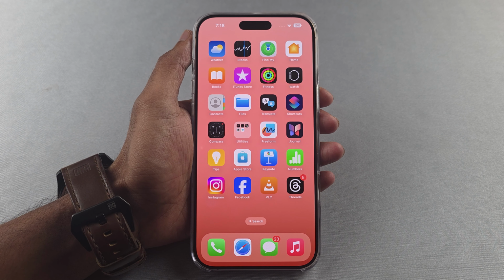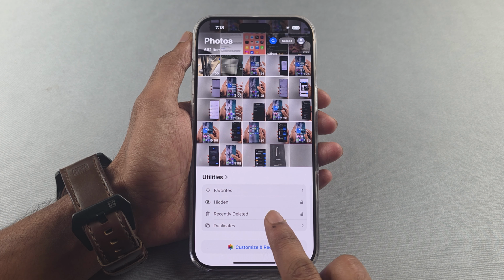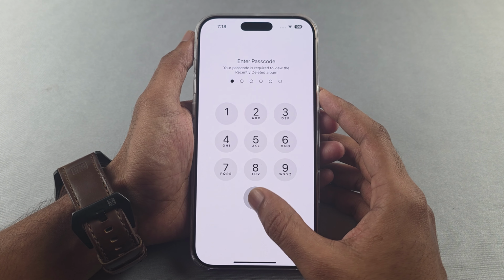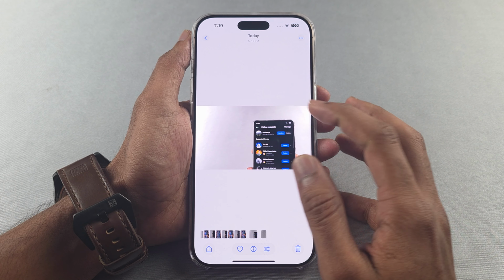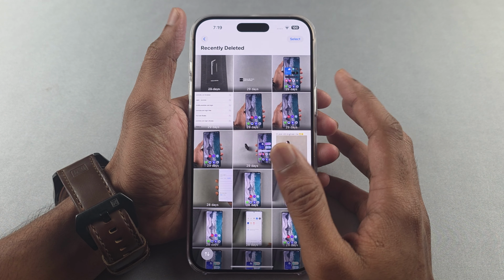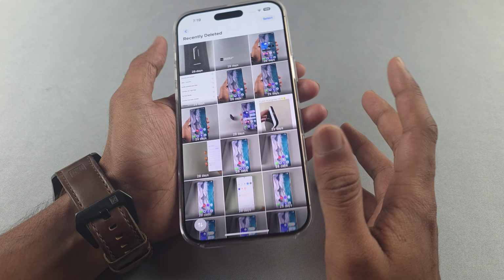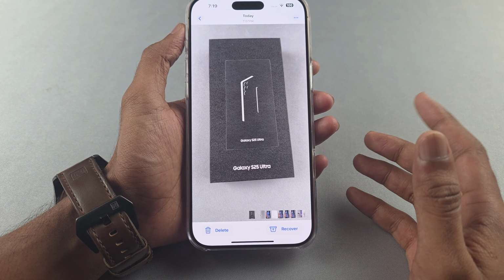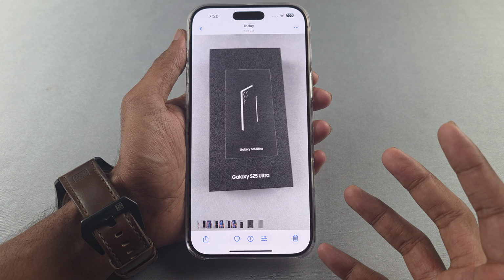iOS 18 How to Get Back Deleted Photos on iPhone - 2026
In this video, I am going to show you how to recover deleted photos on your iPhone running iOS 18. If you've accidentally deleted pictures and want to get them back, this step-by-step guide will walk you through the process of recovering them from your Recently Deleted folder or using iCloud.